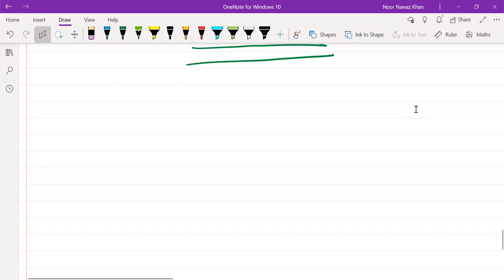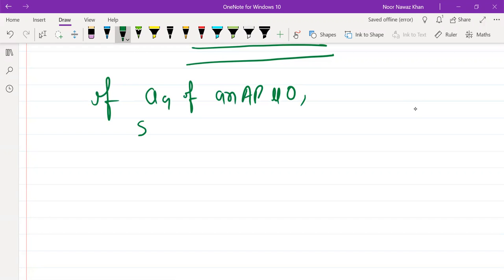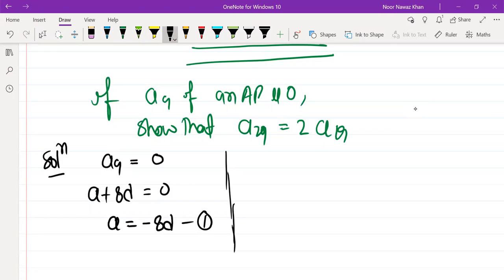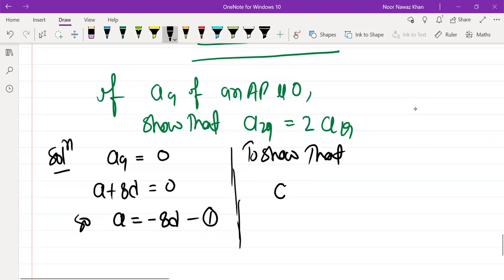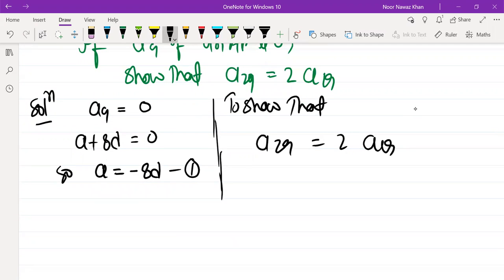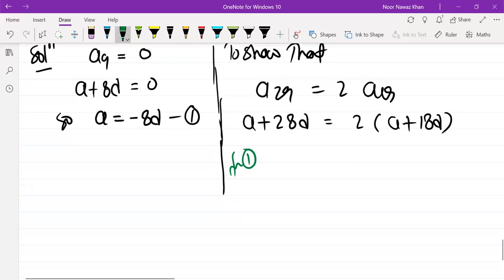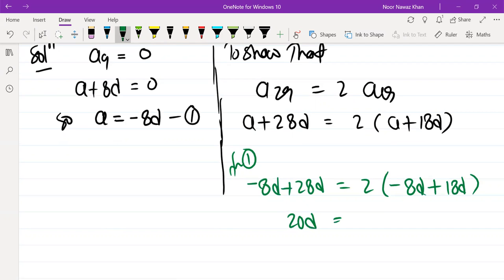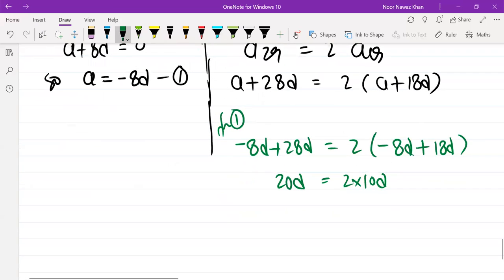CLASS 10 ARITHMETIC PROGRESSION CHAPTER 5 EXTRA QUESTIONS